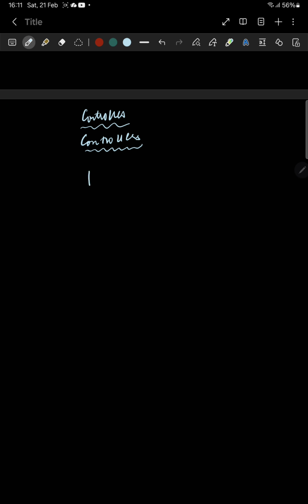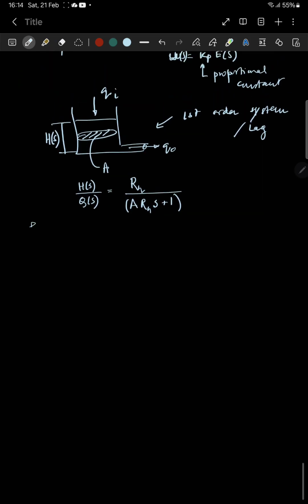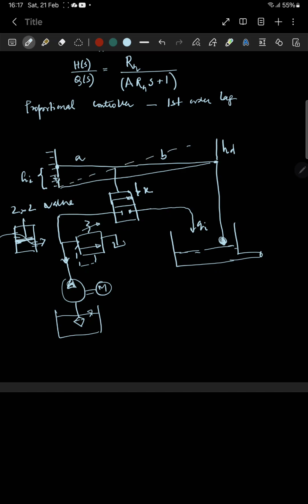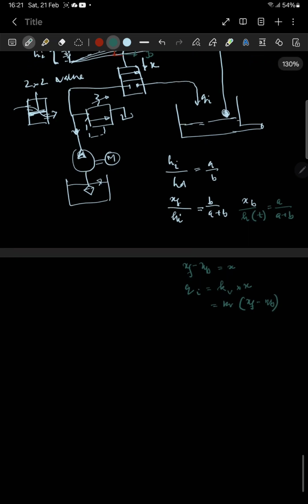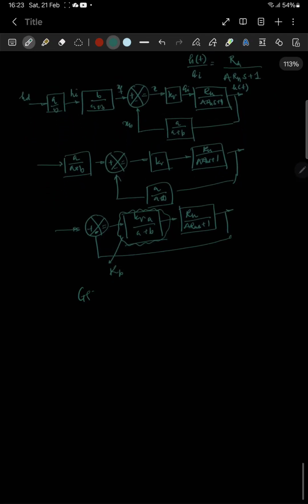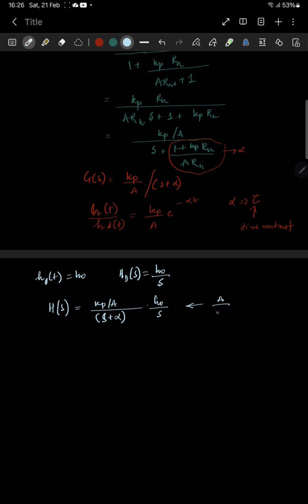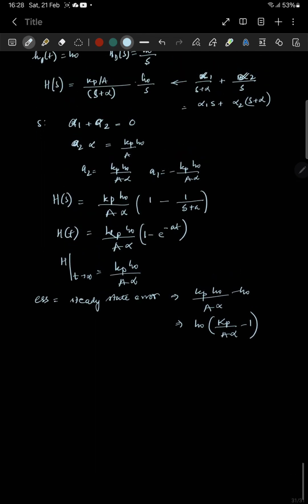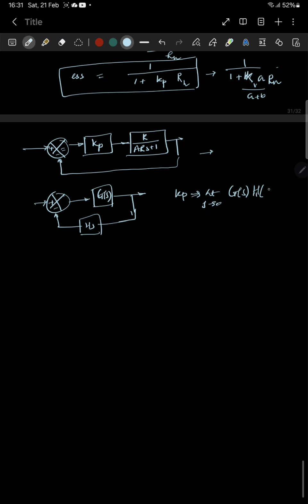1 March 2026